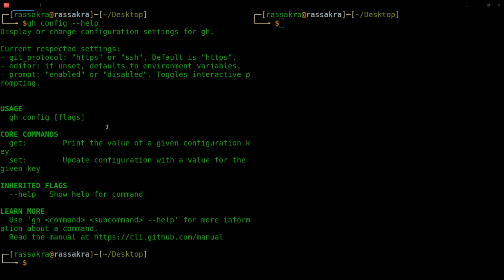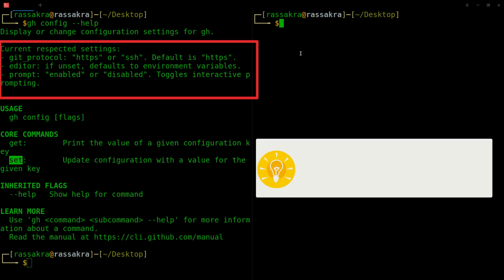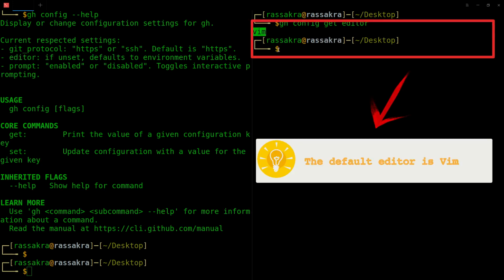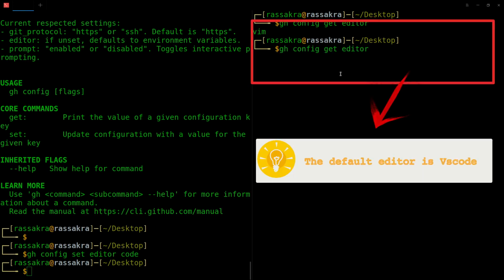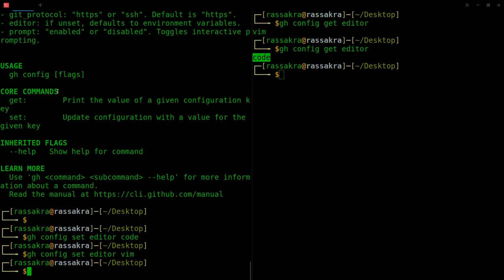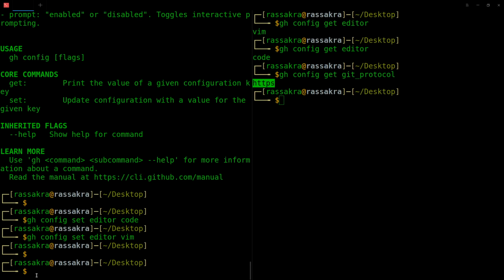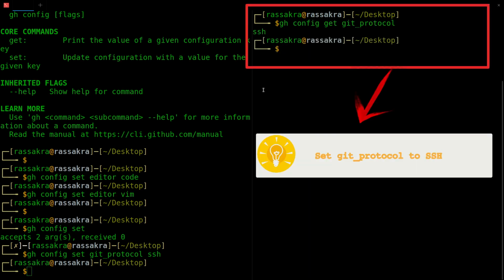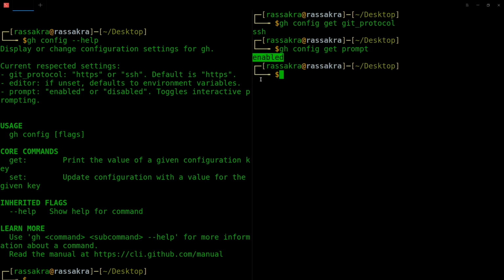Github CLI part3 : gh config